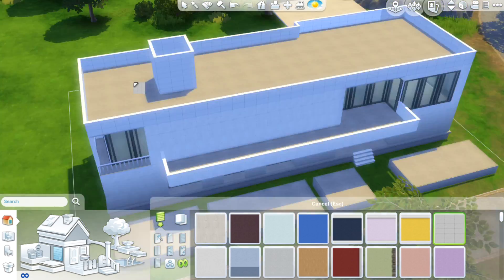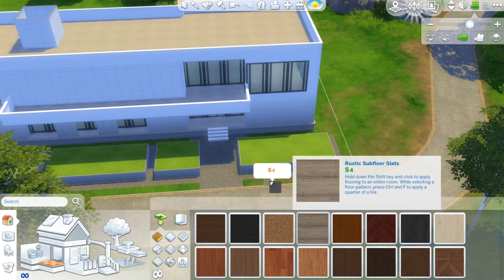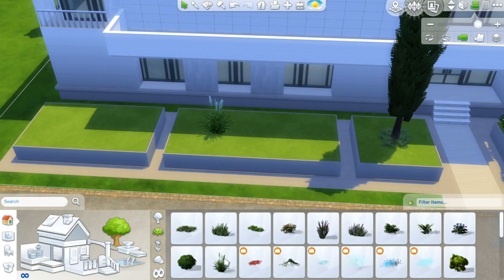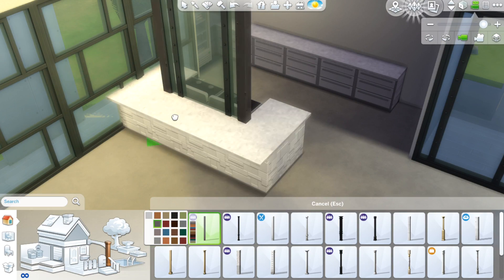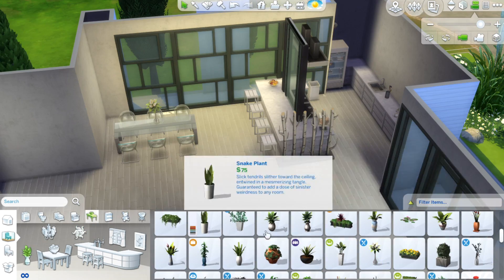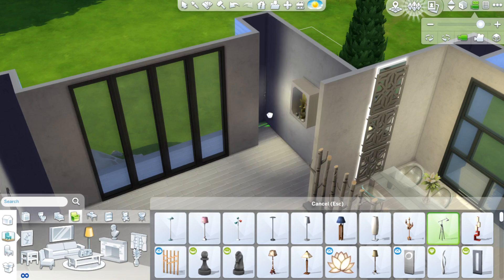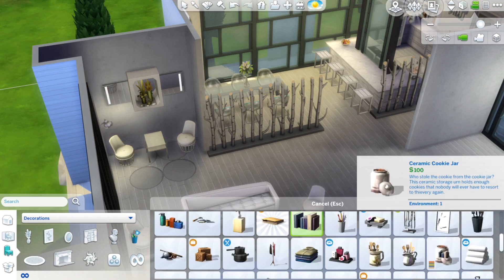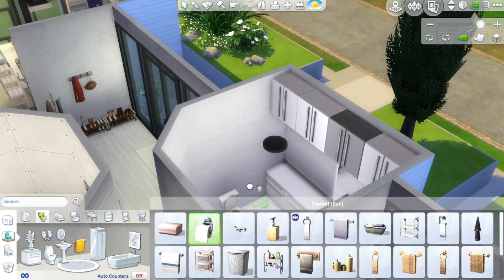WHITE HOUSE CHALLENGE (Part 1) Sims 4 Speed Build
I try and create a house that is completely white! All the floors, walls and furniture will be white, yet I will somehow try and make it still look good and interesting... I hope you enjoy this video!

Search kxyzy on the Sims 4 gallery to download any of my builds!